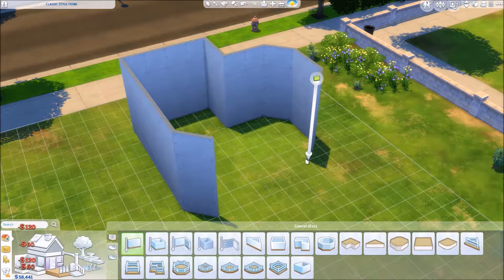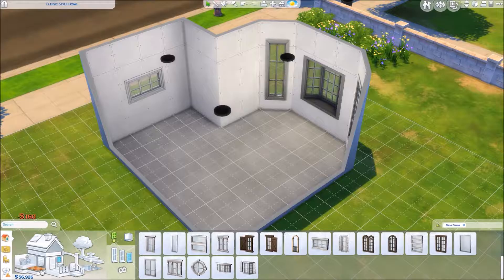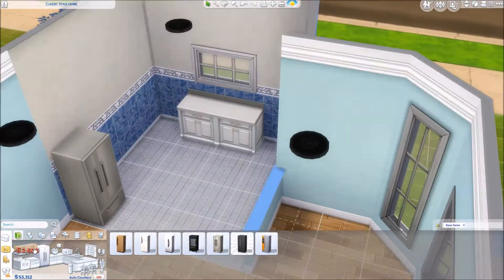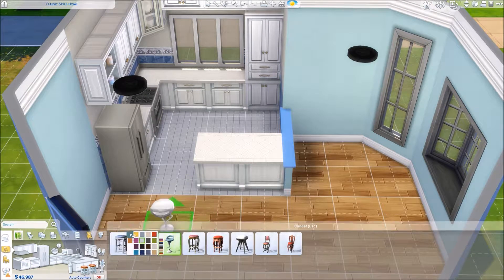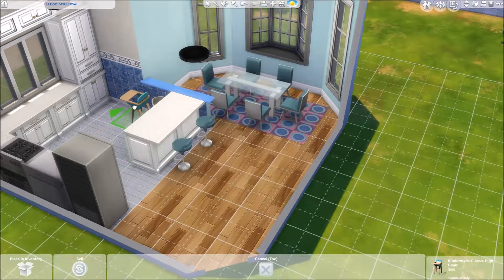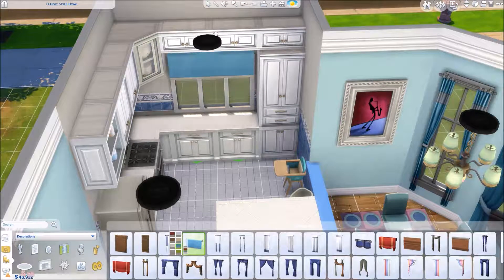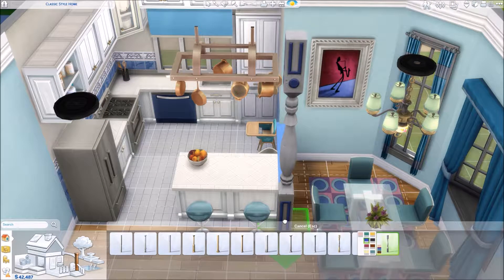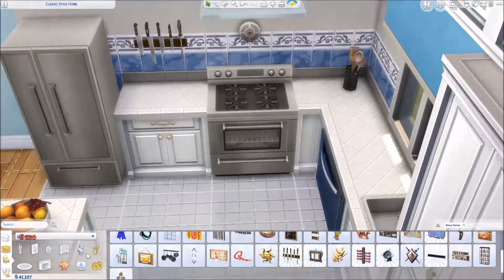Base Game Family Kitchen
Additional Music By JAHZZAR